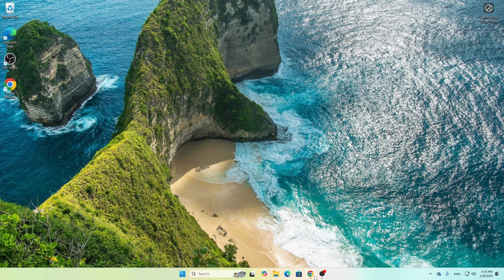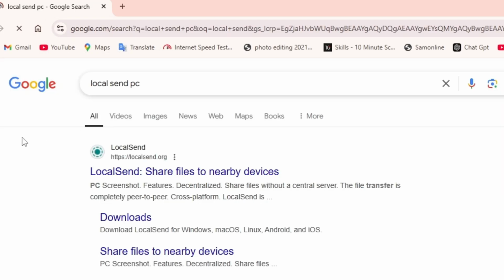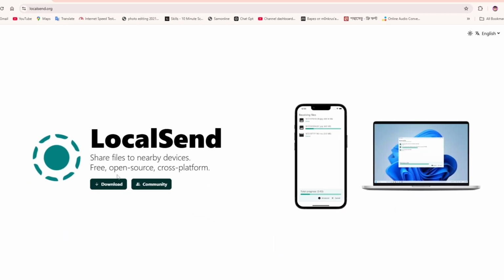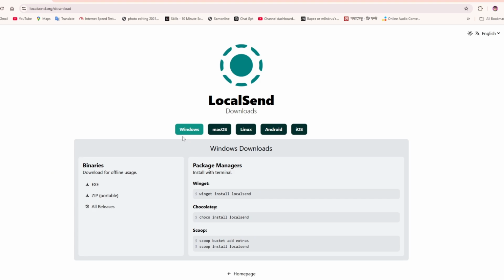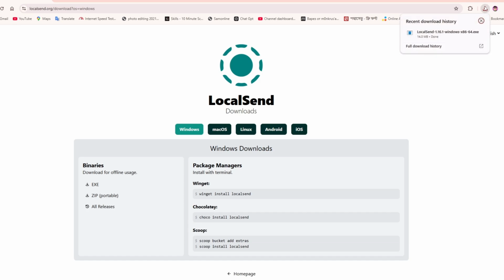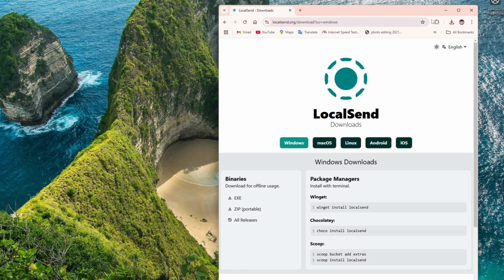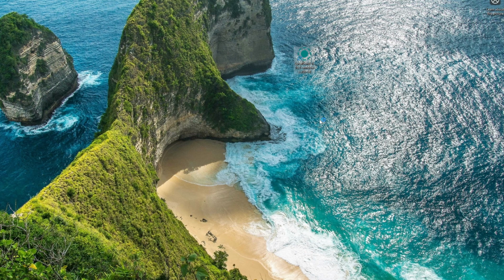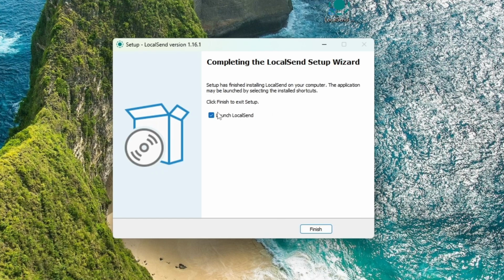📥 How to Download Local Send | Step-by-Step Guide (2025)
Looking for an easy way to transfer files between devices without relying on the internet? In this video, we’ll guide you through the process of downloading and setting up Local Send, a fast, secure, and local file-sharing app.

🛠 What You'll Learn:
What is Local Send?
How to download Local Send on your PC, laptop, or mobile device.
Step-by-step installation instructions for Windows, macOS, Linux, Android, and iOS.
How to share files seamlessly between devices on the same local network.
🔗 Links Mentioned in the Video:
Download Local Send

🌟 Why Choose Local Send?
No Internet Required: Share files directly via your local network.
Privacy-Focused: No data leaves your network.
Cross-Platform Support: Works on Windows, macOS, Linux, Android, and iOS.